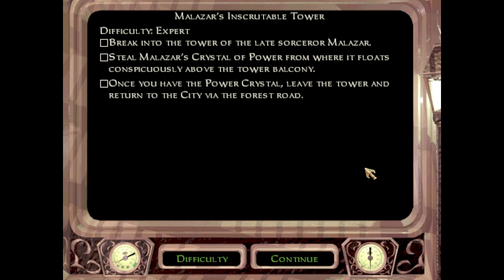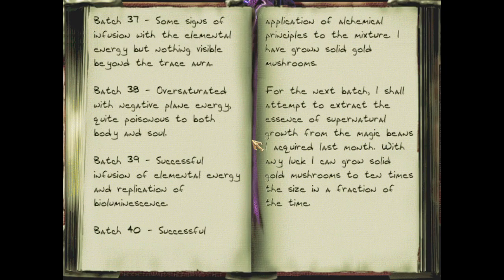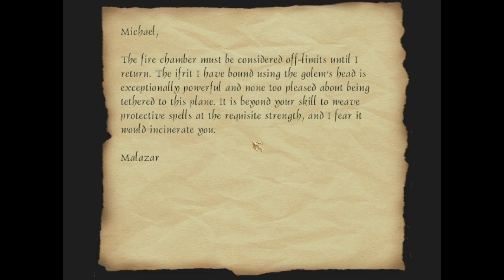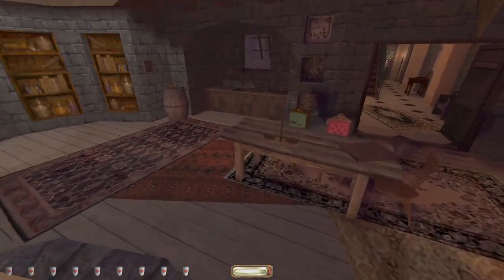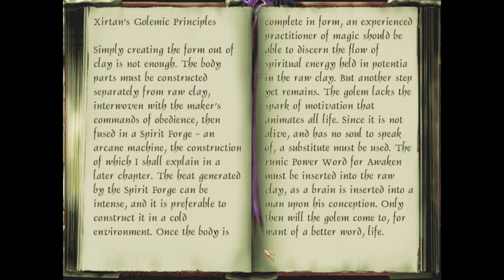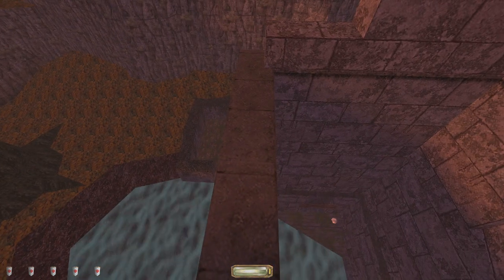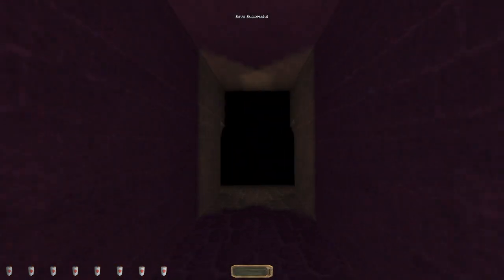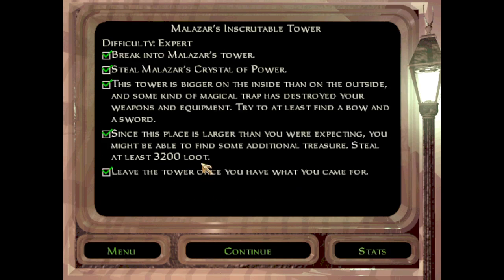Malazar's Inscrutable Tower - Thief 2 Fan Mission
💀 Originally streamed August 24th, 2022.